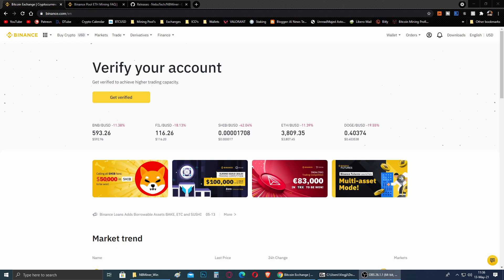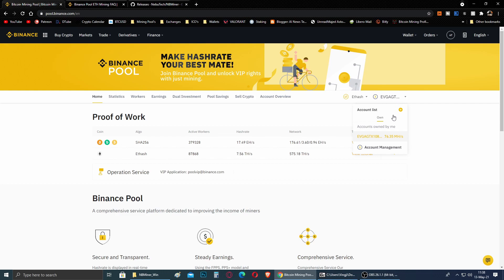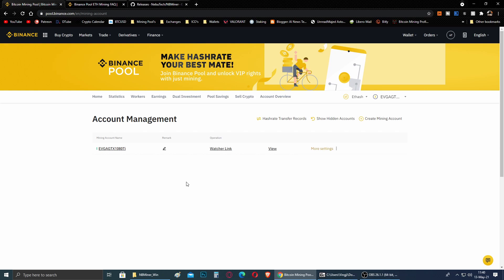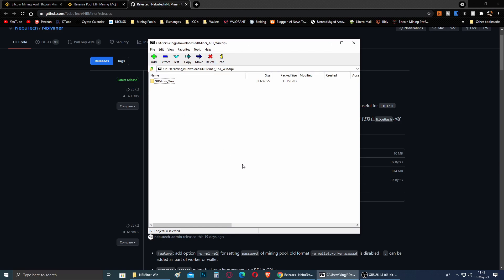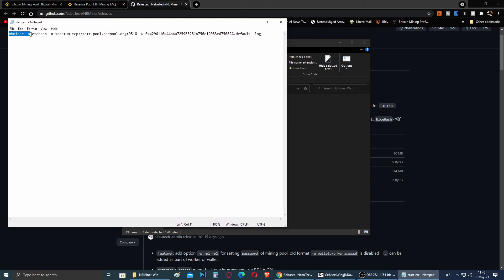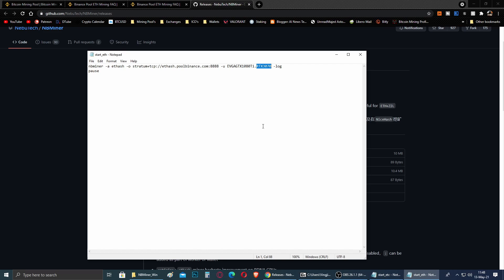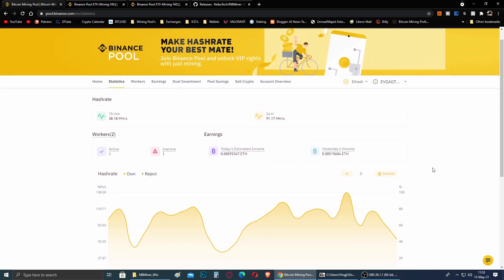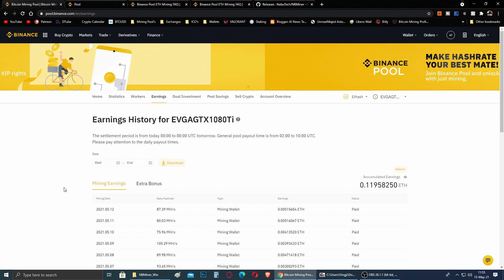How to Connect NBMiner with Binance Pool to mine ETHEREUM ???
Use my Ref Code: KFQ913R9

PC Intel Parts List:
* Asus RTX 3070 Tuf
* i7 10700F
* DDR4 3200Mhz HyperX
* Kingston SSD 480GB
* Case RGB ATX
* CoolerMaster 750W PSU
* Asus H410 Prime

PC AMD Parts List:
* Manli RTX 2070 Super
* AMD R5 3600
* DDR 4 3000MHz Adata RGB
* Crucial SSD 525GB
* Fnatic React HeadPhones
* Blue SnowBall Mic
* Hanspree 144Hz Monitor
* Asrock B450 Pro4
* Steel Series Mouse
* EVGA 850W G2 PSU